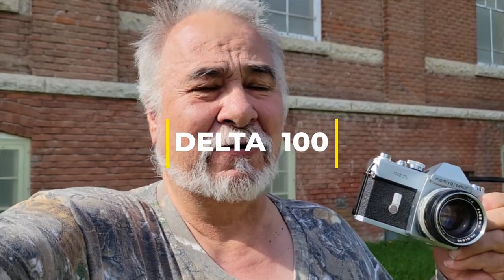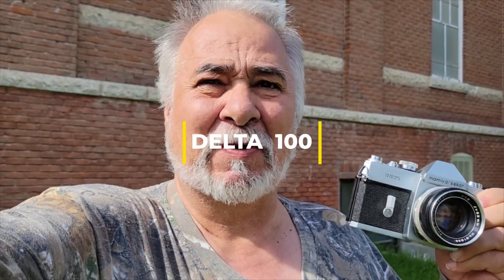MAMIYA SEKOR 1000 DTL VINTAGE FILM CAMERA TEST SHOOT / ILFORD DELTA 100/ RESULTS